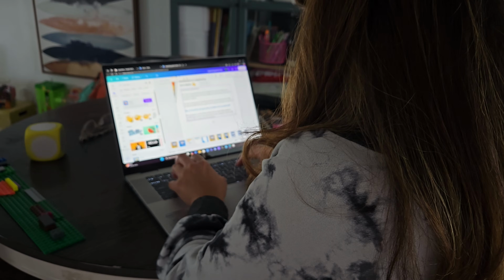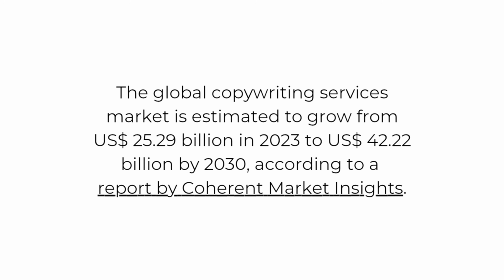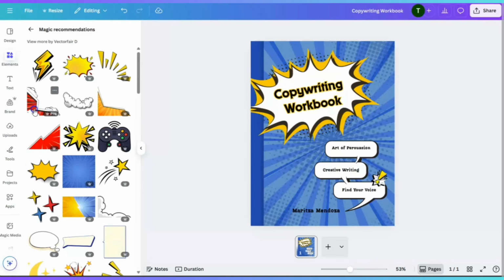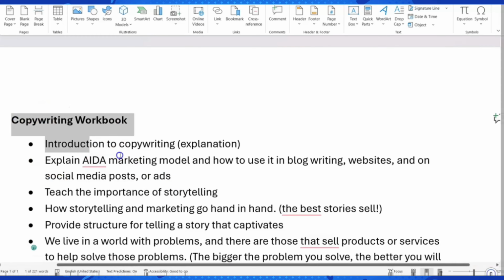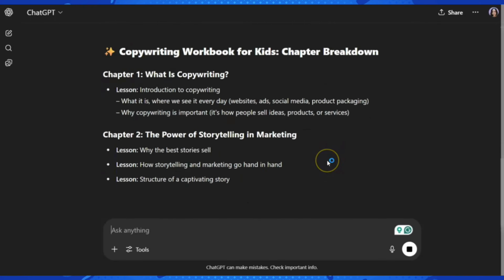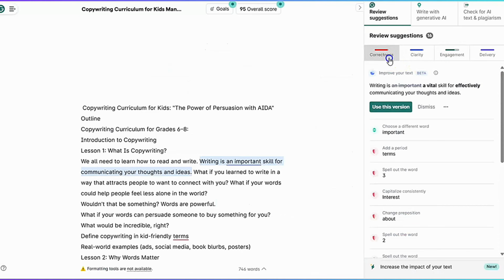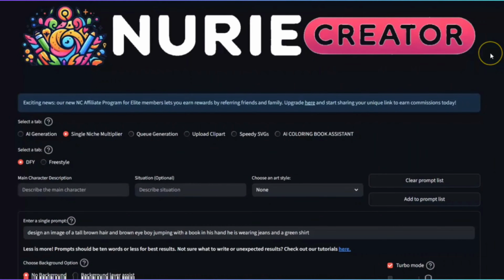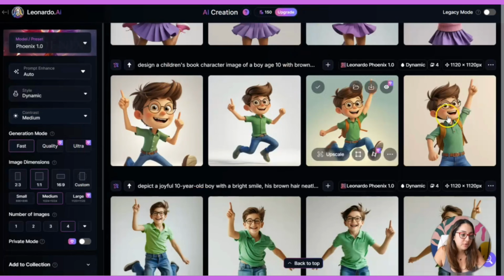DIY Homeschool Workbook + Lessons Made Easy Explained in 5 Minutes!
This is part 2 of my series on creating a homeschool curriculum for my son and planning various copywriting lessons for him, allowing him to practice his writing skills and learn the real-life skill of copywriting.

Canva (Premium), but you can use the free version.

BEST Alternative to Amazon KDP for Self-Publishing or Selling Digital Products